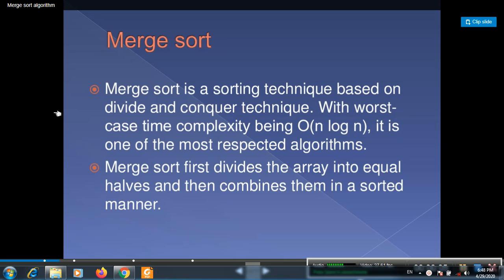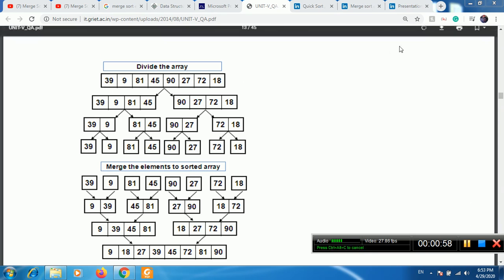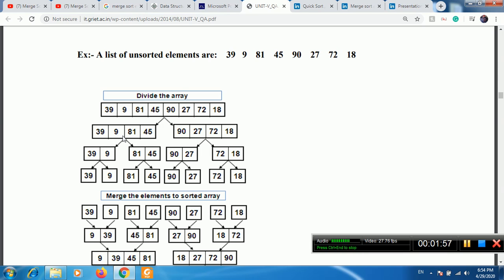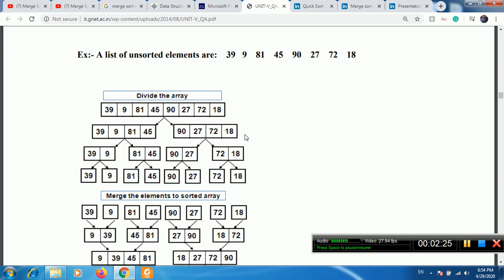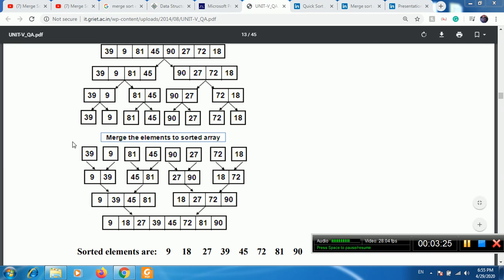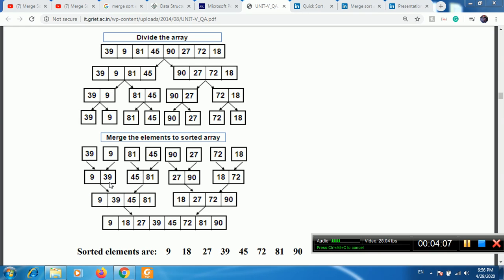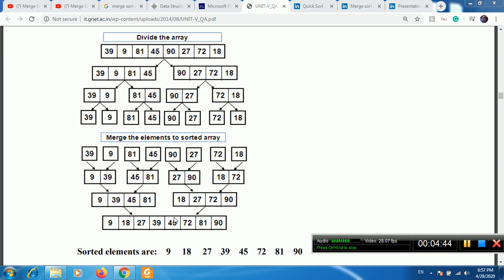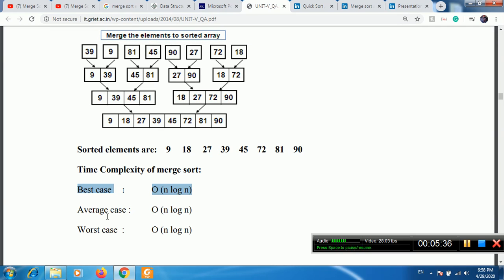merge sort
Merge sort with suitable example